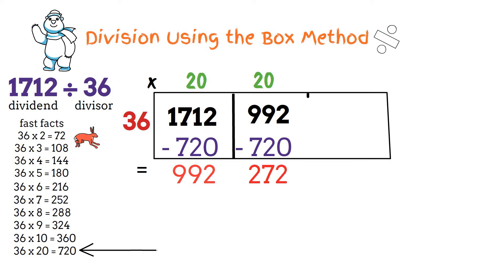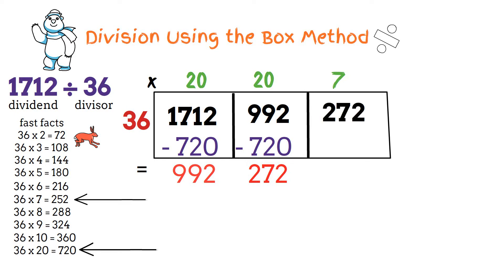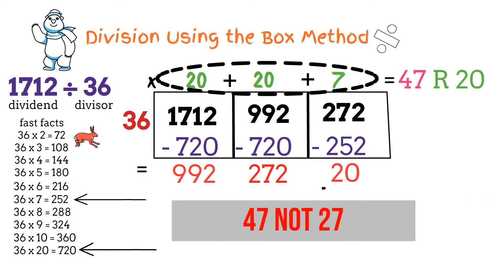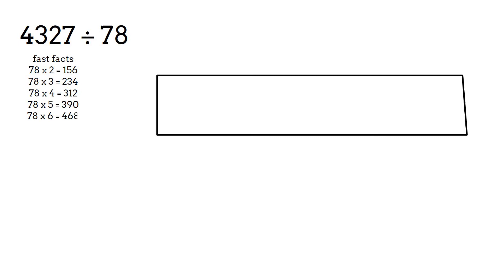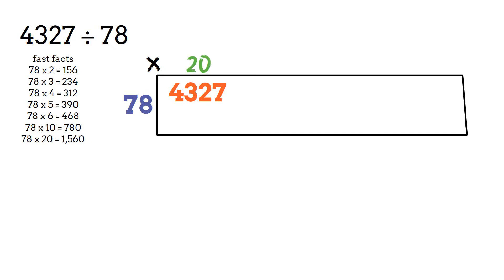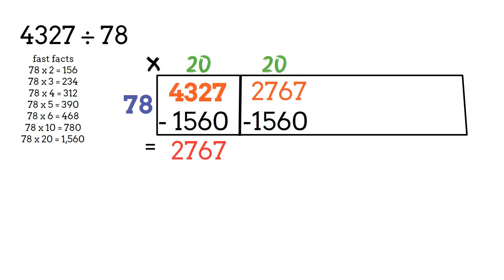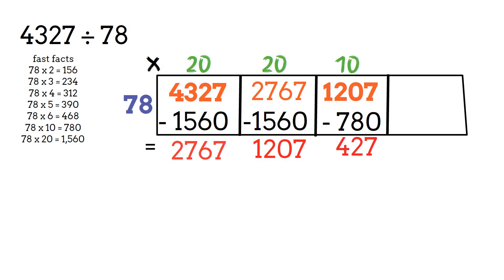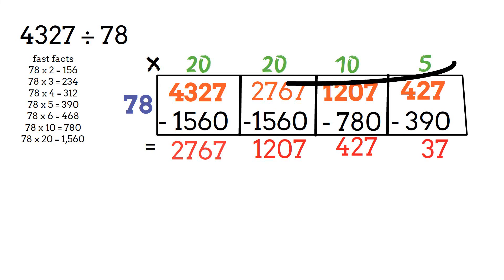Can You Solve 1712 ÷ 36 Using This Trick?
division math mathematics In this minutemath video, learn how to tackle a tricky 4 digit division problem with a 2 digit divisor! This basic math tutorial shows you how to divide using the box method, making division easier to grasp and is great for math for kids. Learn how to divide with this helpful video! The video is meant as a refresher and perfect for those students that are good at adding, subtracting and multiplying. If you are looking for anchor charts that will help support this method and other methods in math, please check out this link for anchor charts: 4th grade

For vocabulary math posters, please visit my TPT store for grade level appropriate posters